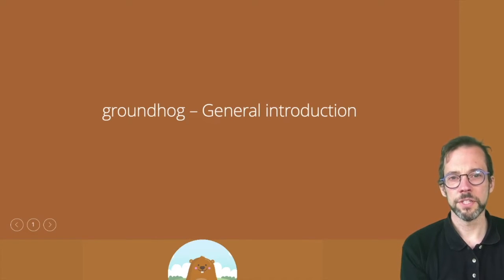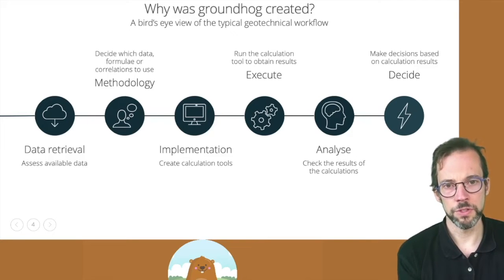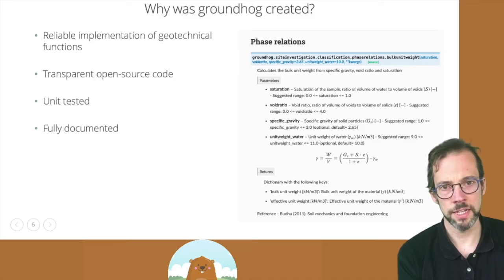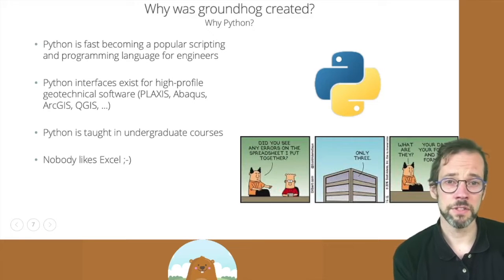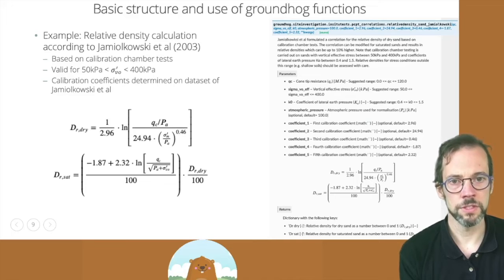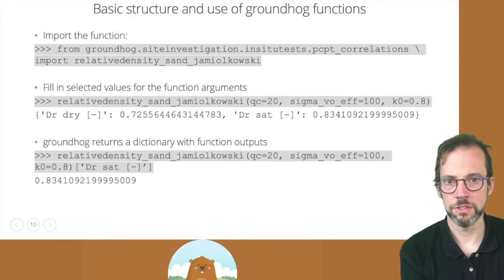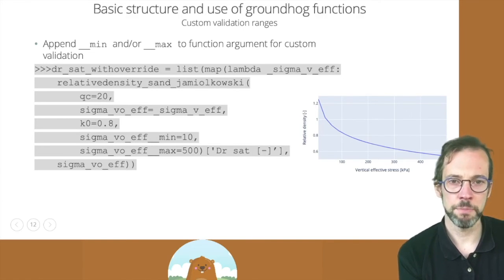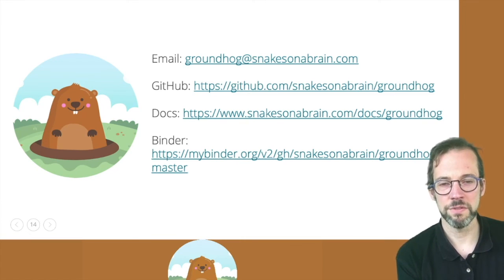groundhog - General Introduction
Introduction video on the general-purpose geotechnical Python package groundhog. Discover the reasons for its development and the basic use of groundhog functions

If you like groundhog, you can support the package development by buying me a coffee
All donations will be used for the further development of the package.